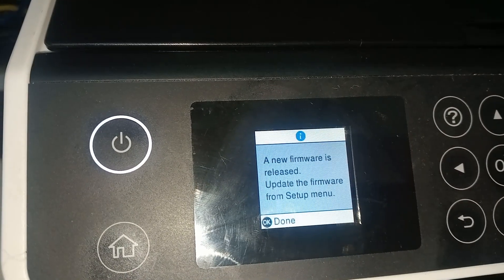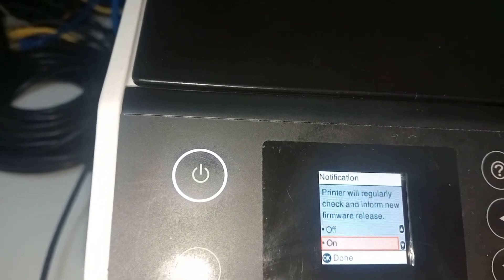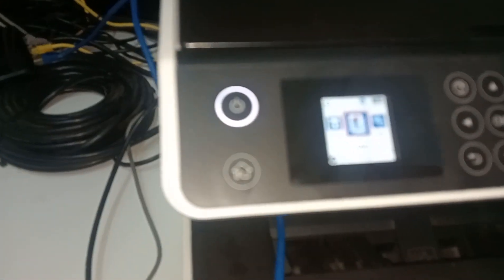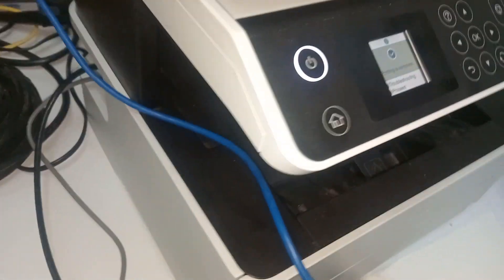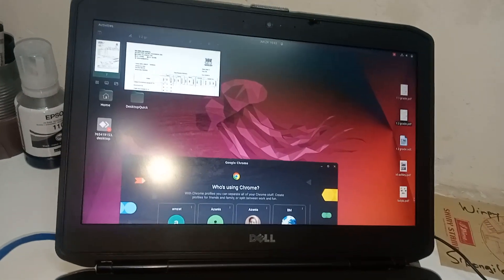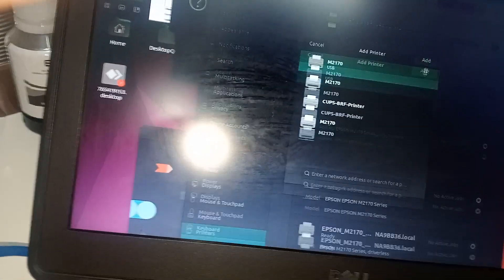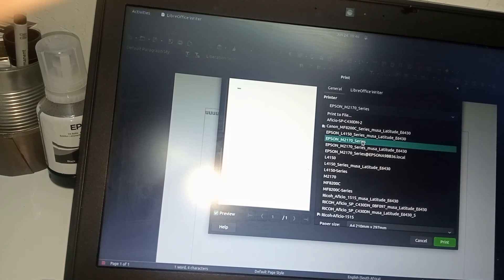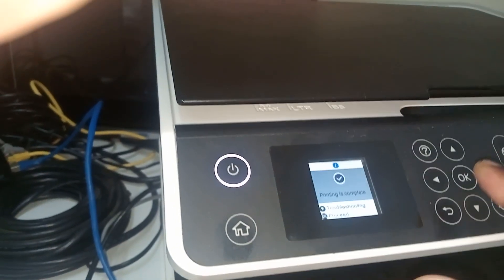How to fix A new firmware is released Epson M2170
To fix issues related to a new firmware release, you can follow these general steps:

    Review release notes: Check the documentation or release notes provided by the device manufacturer or software developer. This will help you understand the changes and improvements introduced in the new firmware version.

    Backup your data: Before proceeding with any firmware update, it is crucial to back up your important data. In case something goes wrong during the update process, you can restore your device to its previous state.

Look for a dedicated firmware section or support page related to your specific device model.

    Follow update instructions: The manufacturer's website should provide instructions on how to install the new firmware. Read them carefully and follow each step precisely. Some devices allow for over-the-air (OTA) updates, while others require connecting the device to a computer.

    Connect your device (if necessary): If the firmware update requires a physical connection to a computer, make sure you have the necessary cables and software. Follow the provided instructions to establish a connection between your device and the computer.

    Initiate the update process: Once connected or if it's an OTA update, start the firmware update process according to the manufacturer's instructions. This typically involves running an updater software or selecting the firmware file manually.

    Wait for completion: Let the firmware update process run without interruption. It may take a few minutes or longer, depending on the device and the size of the firmware.

    Restart and verify: After the update process completes, restart your device as instructed. Once it boots up, verify that the firmware version has been updated to the latest one. Confirm that the device is functioning correctly and check if any previous issues have been resolved.

    Restore data and settings: If the firmware update erased any data or settings, restore them from your backup. Follow the appropriate procedure to ensure that your device is configured as you prefer.

Note: The exact steps can vary depending on the device or software you are updating. Always refer to the specific instructions provided by the manufacturer or software developer to ensure a successful firmware update.